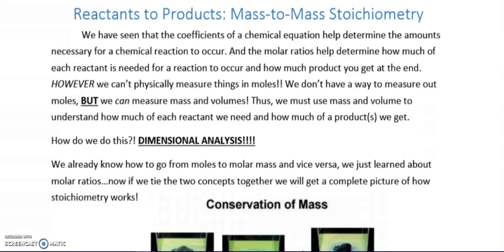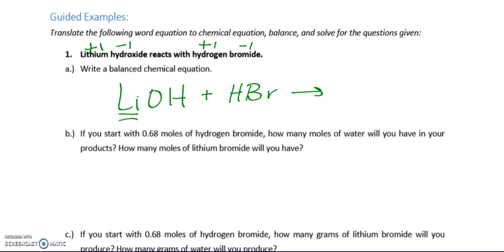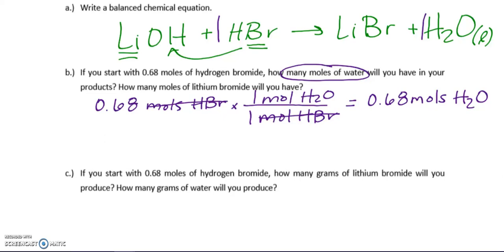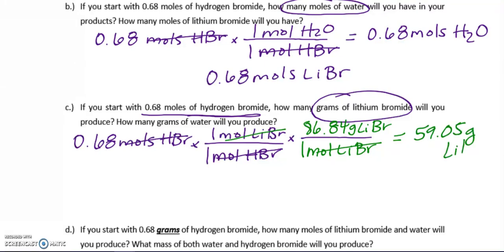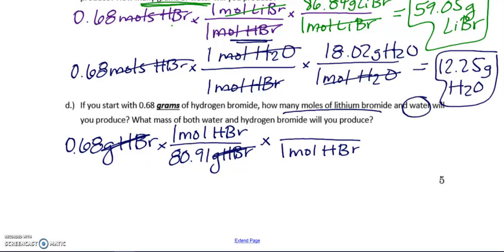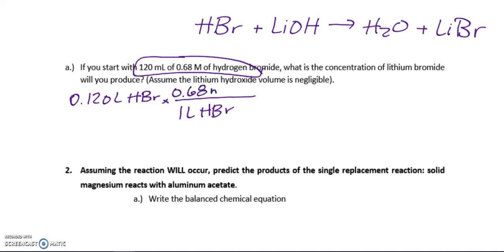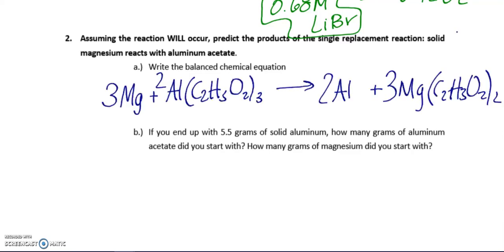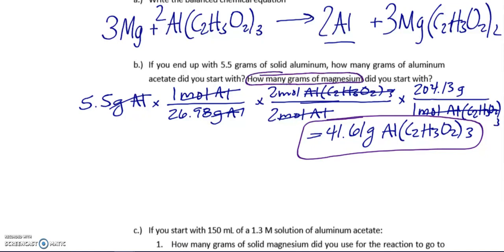Video #2 Mass to Mass Stoichiometry